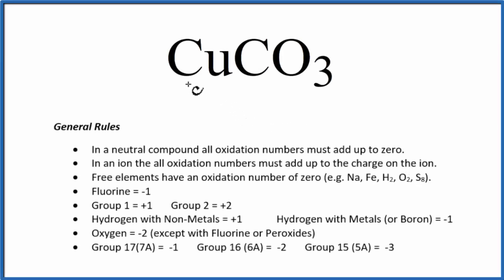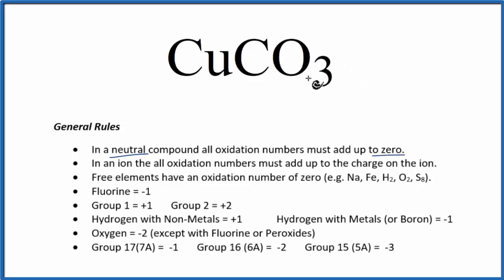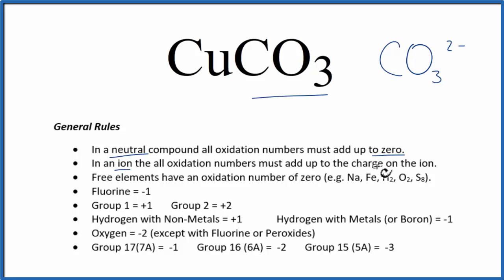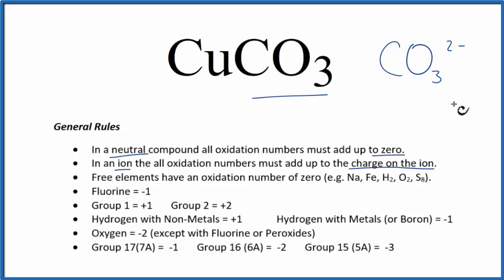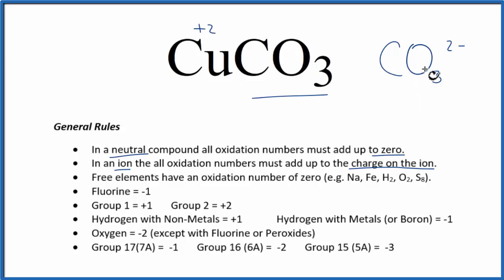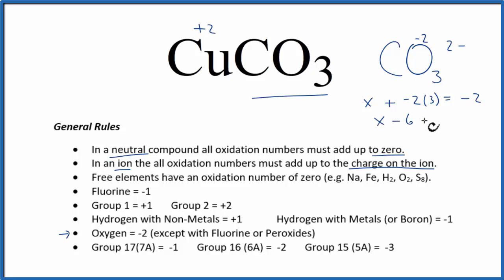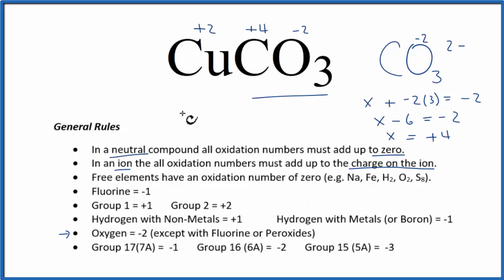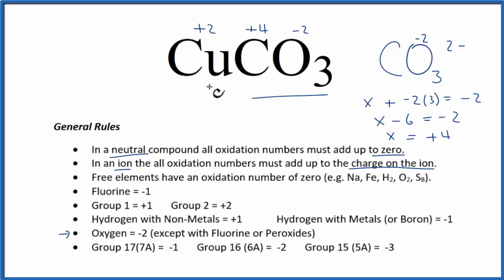How to find the Oxidation Number for C in CuCO3 | Copper (II) carbonate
To find the correct oxidation state of C in CuCO3 (Copper (II) carbonate), and each element in the compound, we use a few rules and some simple math.

First, since the CuCO3 doesn’t have an overall charge (like NO3- or H3O+) we could say that the total of the oxidation numbers for CuCO3 will be zero since it is a neutral compound.

Here it is bonded to element symbol so the oxidation number on Oxygen is -2. Using this information we can figure out the oxidation number for the element C in CuCO3.